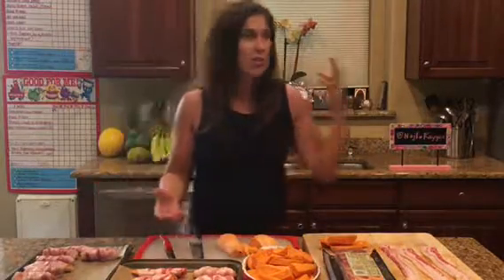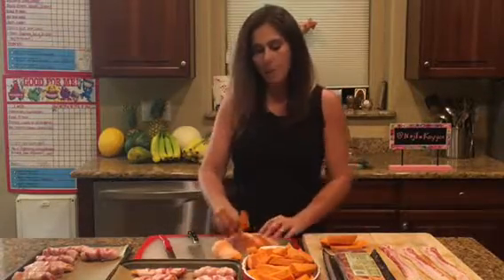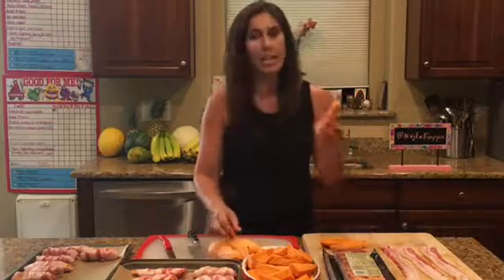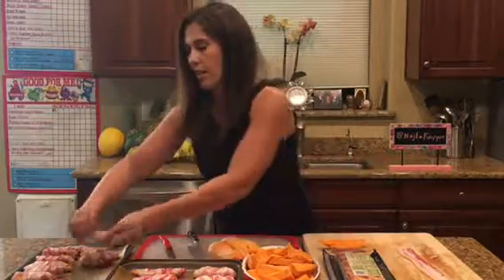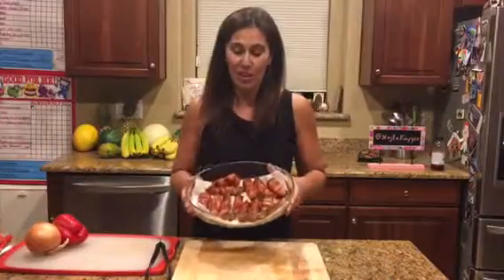Bacon wrapped sweet potato recipe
Najla Kayyem y